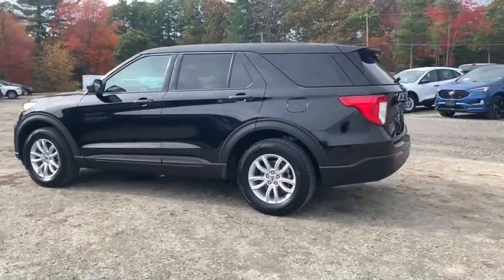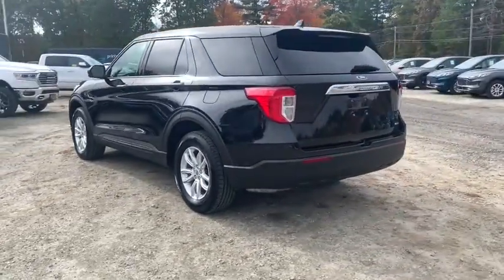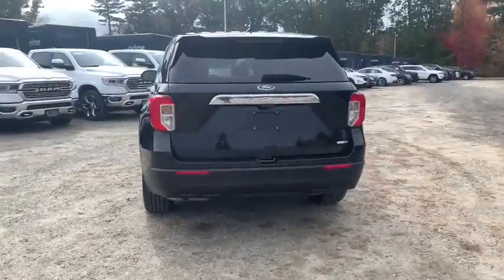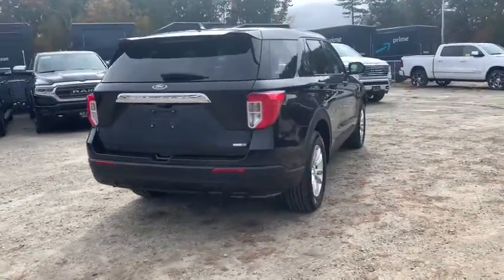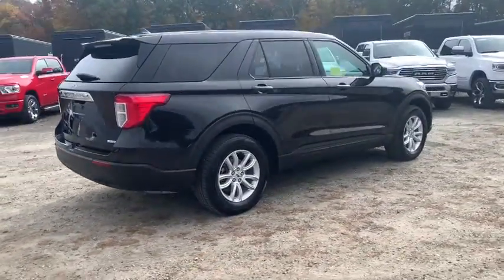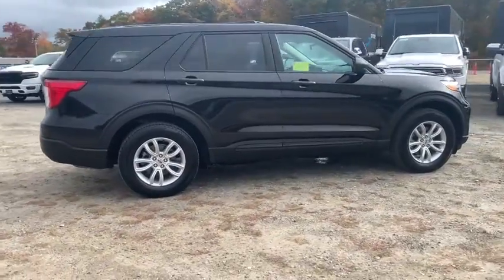2020 Ford Explorer Milford, Mendon, Worcester, Framingham MA, Providence, RI P13387R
Agate Black Metallic Used 2020 Ford Explorer available near me in Milford, Massachusetts at Imperial Ford. Servicing the Mendon, Worcester, Framingham MA, Providence, RI area.

Imperial Ford
18 Uxbridge Rd